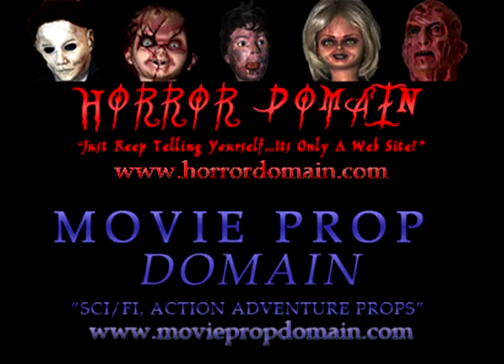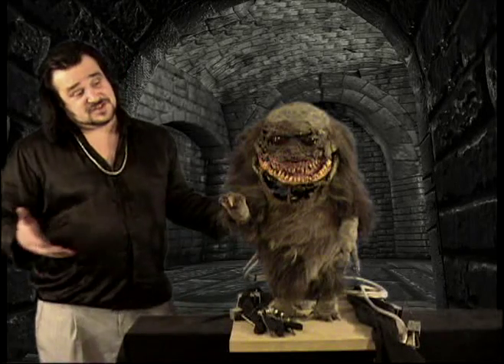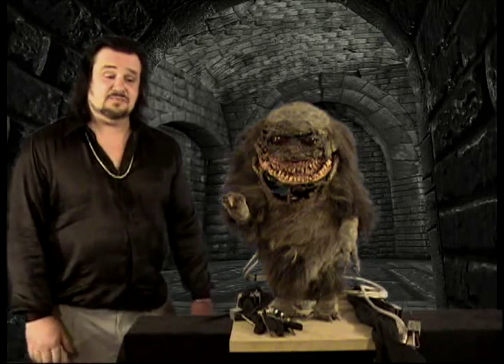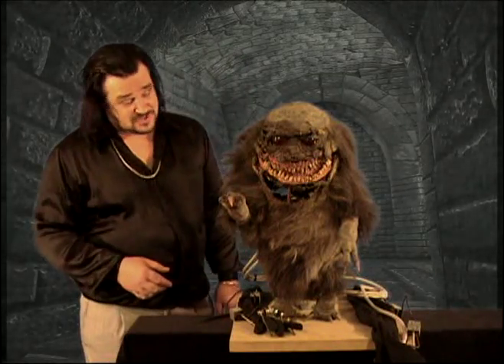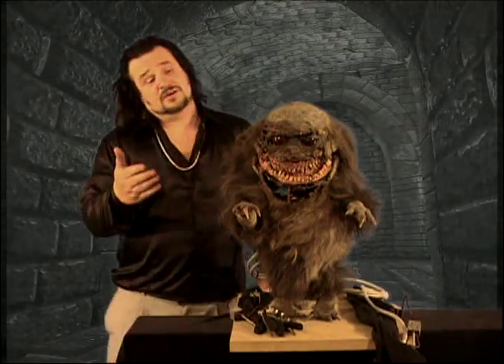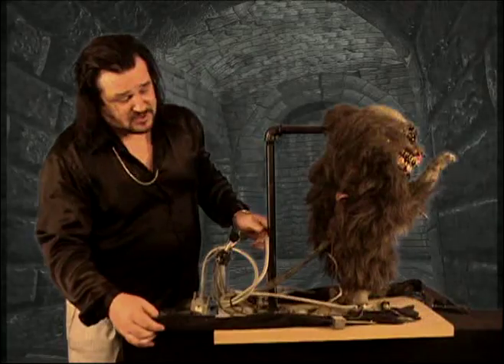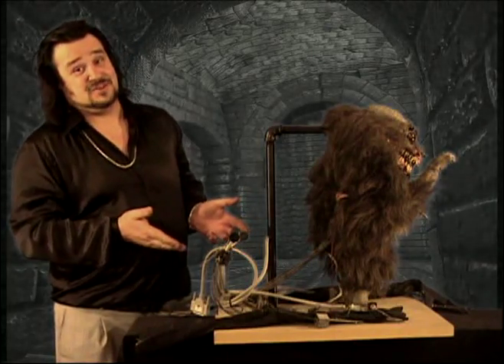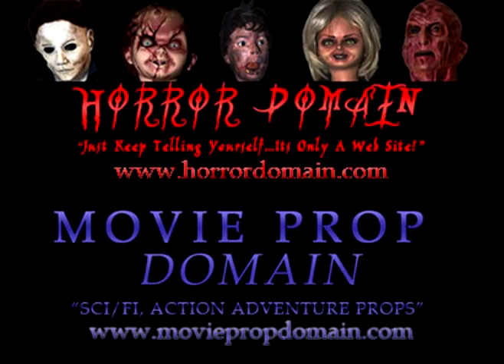HORRORDOMAIN.COM CRITTERS SCREEN USED HERO ANIMATRONIC KRITE